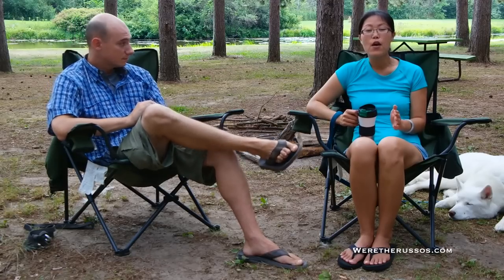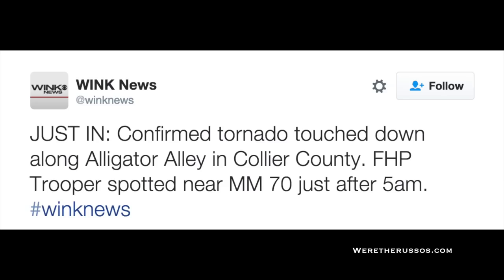RV Living with Dogs - Things to Consider, Tips and Gear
Things to consider when RVing with dogs, useful dog products and experiences from the road.

Joe and Kait have been traveling in various adventure based campers since 2015. For travel destinations, camper guides, essential gear and tips from the road